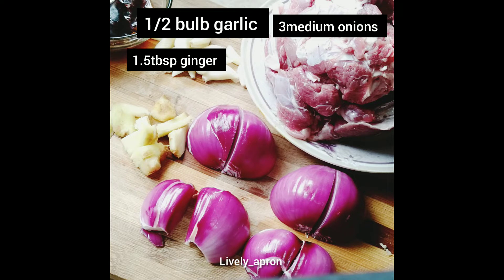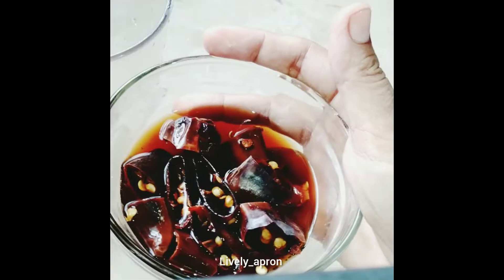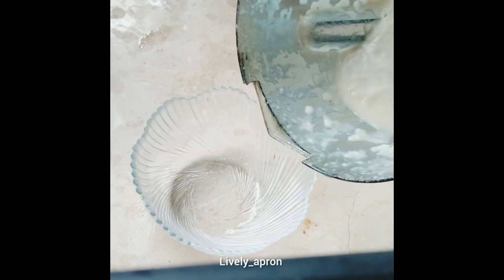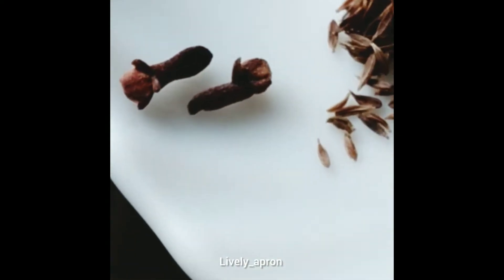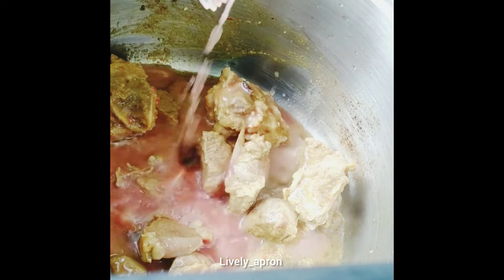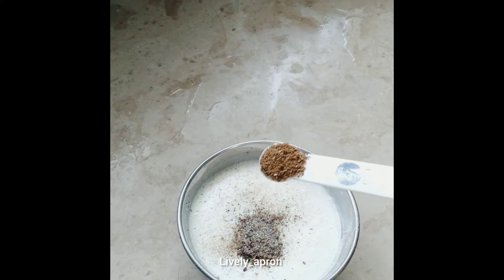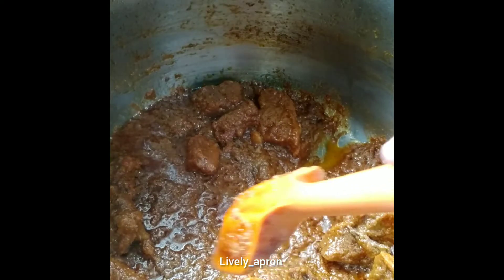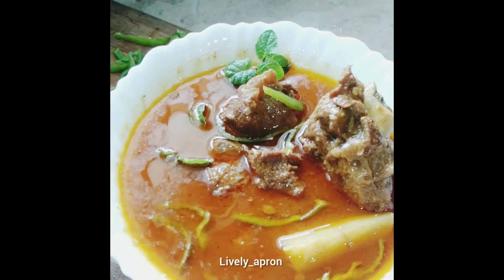authentic & traditional muttoncurry with potatoes